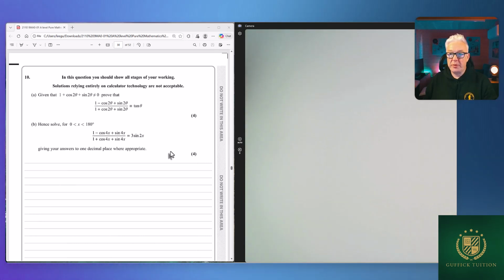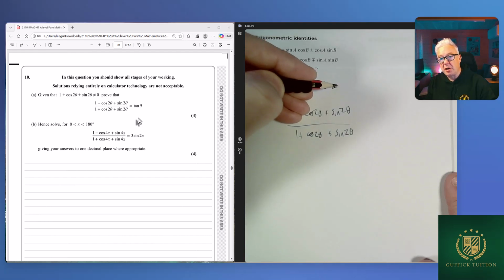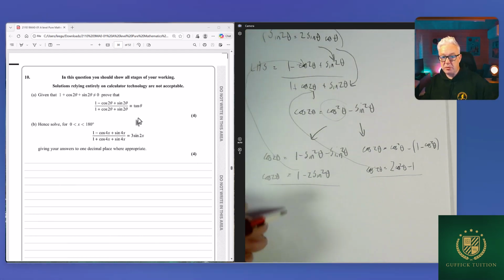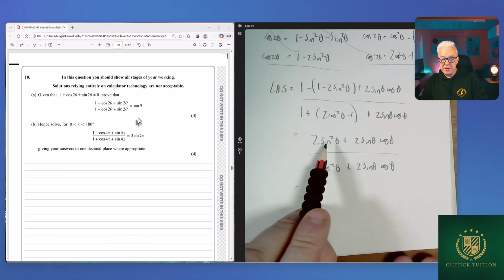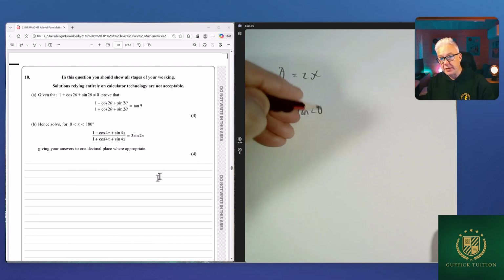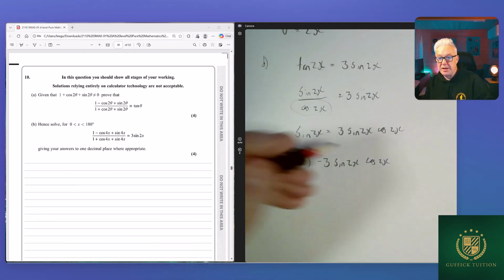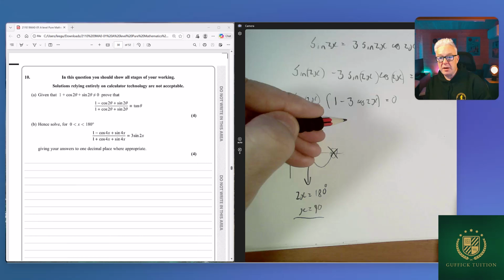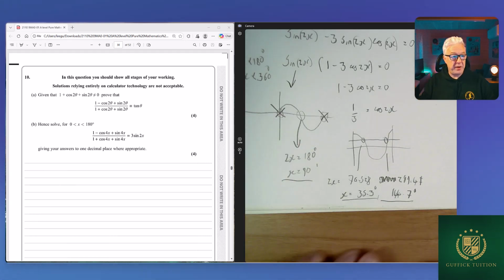Proving & Solving Trig Equations (Q10 A2 P1 Edexcel 2021)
📞 𝗕𝗼𝗼𝗸 𝗮 𝗳𝗿𝗲𝗲 𝗰𝗼𝗻𝘀𝘂𝗹𝘁𝗮𝘁𝗶𝗼𝗻 In this video, Lee Guffick works through Edexcel A-Level Maths Paper 1 Question 10 (June 2021), showing how to prove a trigonometric identity and then solve the related trigonometric equation.

This is a classic prove-and-solve trig question, worth 8 marks, and one that frequently appears in Edexcel A-Level Maths exams.

You’ll learn how to:

Use double-angle trigonometric identities effectively

Manipulate expressions to form tan θ

Link Part A (proof) directly to Part B (solving)

Factorise correctly without losing solutions

Apply domain restrictions when solving trig equations in degrees

Avoid common examiner-flagged mistakes

Ideal for students aiming for A/A* grades who want to improve accuracy, method marks, and exam confidence.

⏱️ TIMESTAMPS:
0:00 – Question overview and exam strategy
0:49 – Choosing the correct trig identities
3:05 – Completing the proof using tan θ
5:28 – Using Part A to solve Part B
6:32 – Common cancellation mistake explained
7:30 – Solving trig equations with correct domains
9:06 – Final solutions and examiner tips

✏️ TOPICS COVERED:

Trigonometric identities

Double-angle formulae

Factorisation and domain restrictions

💯 EXAM TIPS:

Simplify with the target function in mind (tan, sin, cos)

Never cancel trig terms unless fully factorised

Always adjust domains when angles are multiplied

📚 ABOUT GUFFICK TUITION:
Lee Guffick is a former Head of Mathematics and A-Level Examiner, helping students achieve A/A grades* and gain entry to top universities.